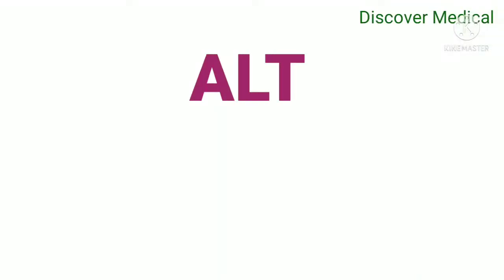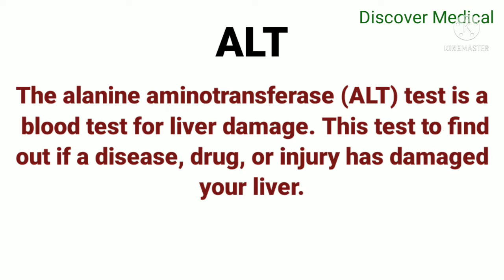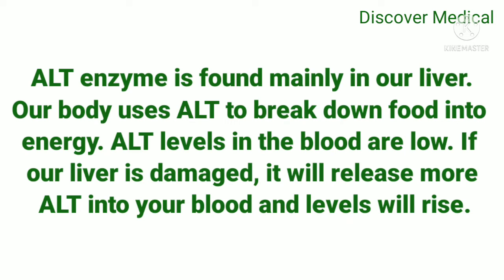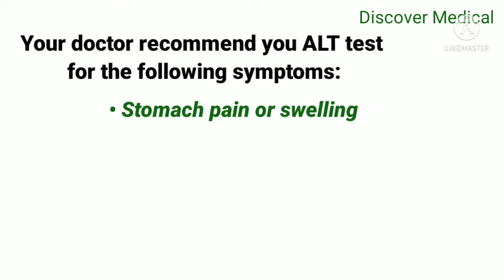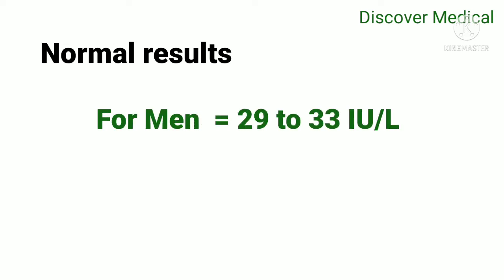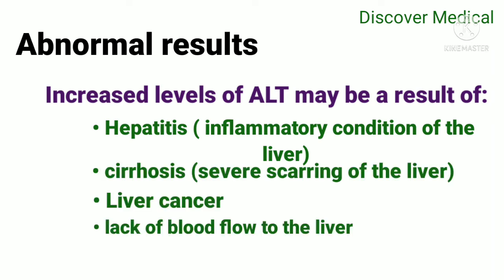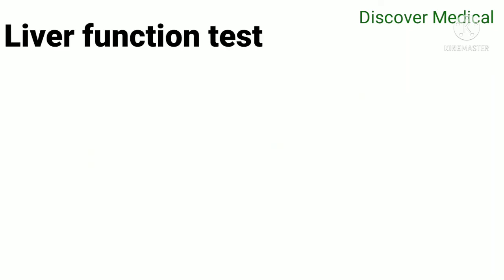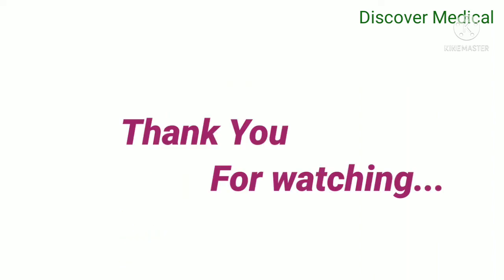ALT || Alanine Aminotransferase || Liver function test